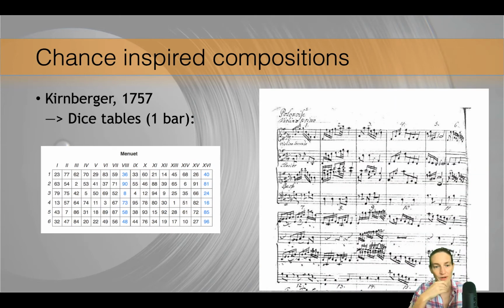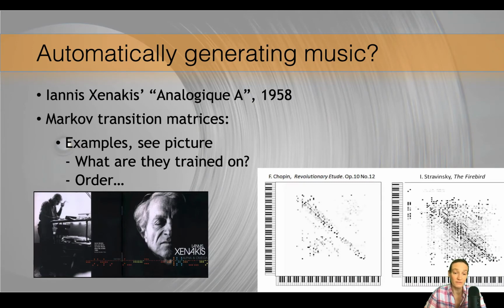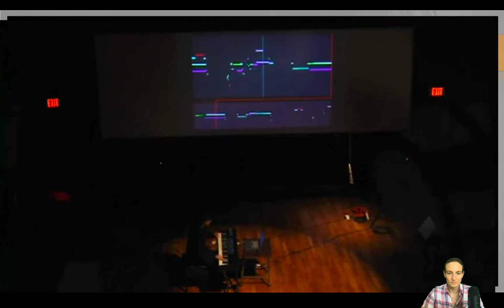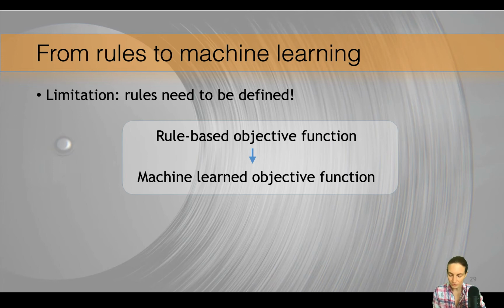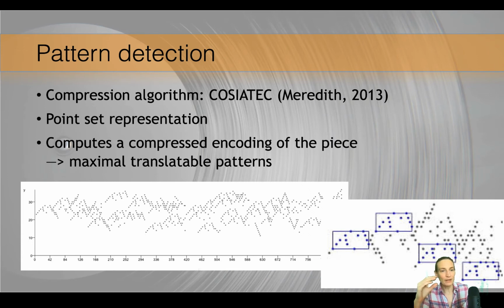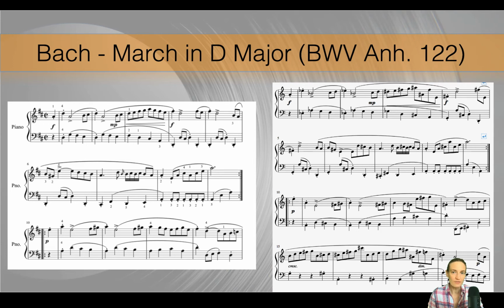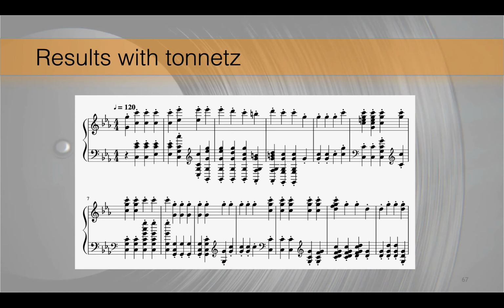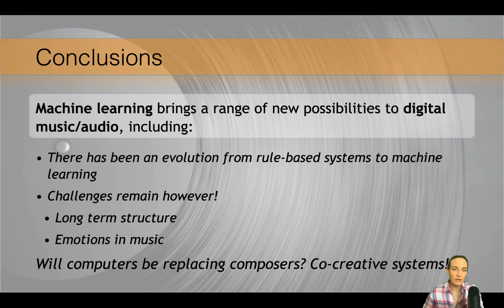AI music generation: a brief history and current challenges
A brief history of automatic music generation system and some current challenges + some work our AMAAI group has been building, including MorpheuS and controllable emotion based music generation systems.